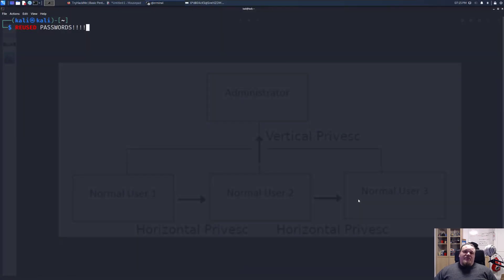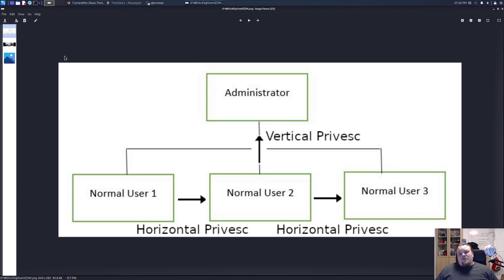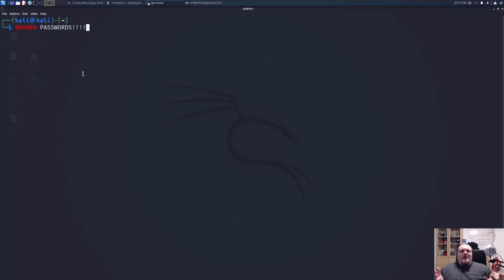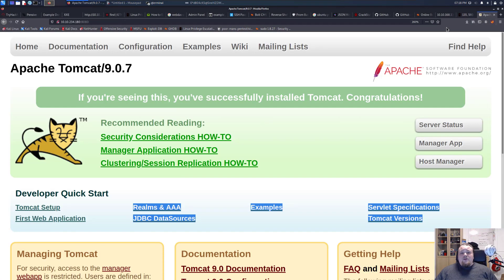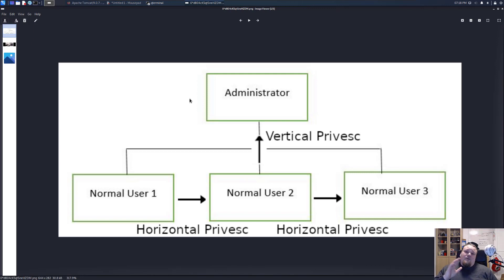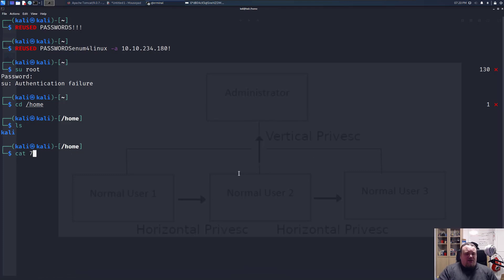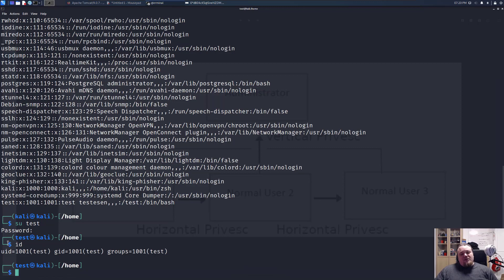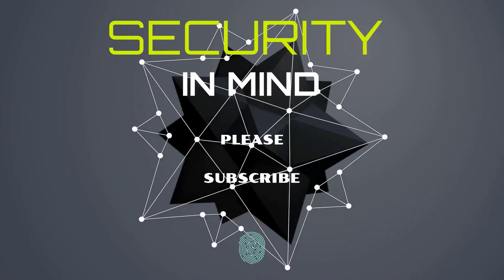Privilege Escalation series - Video #1 - Linux - OSCP training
Its about time that I created a series for Privilege Escalation. So here it is Privilege Escalation series. I really think this series is going to be super good since I will be going through a lot of difference Privilege Escalation methods.